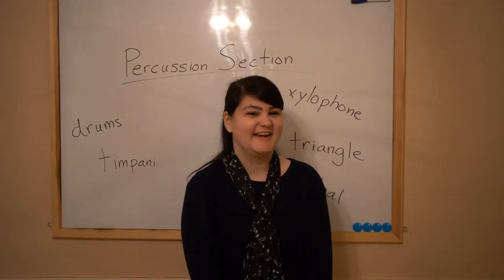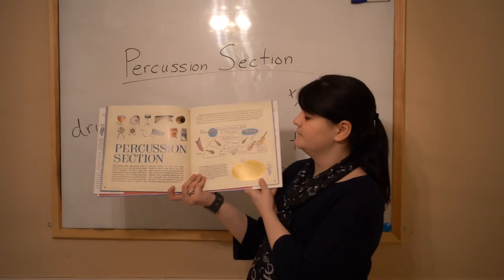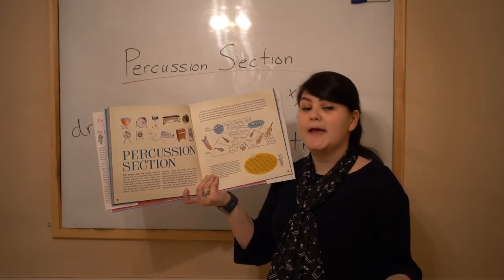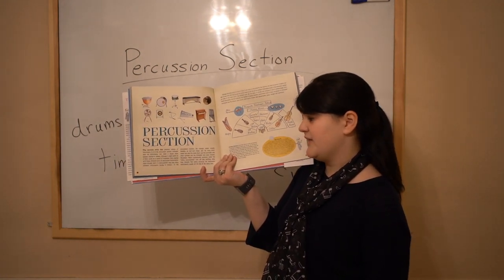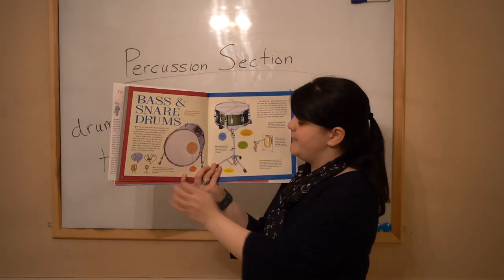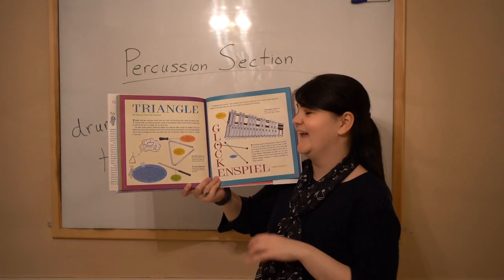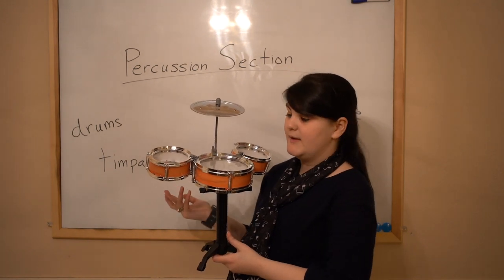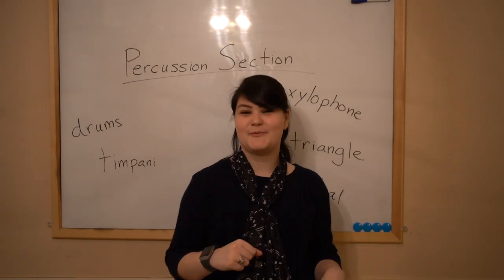What is the percussion section?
Let's see what we can learn about the percussion section of the orchestra!